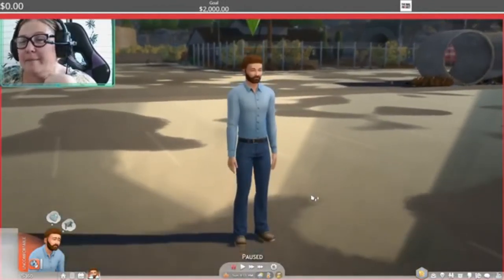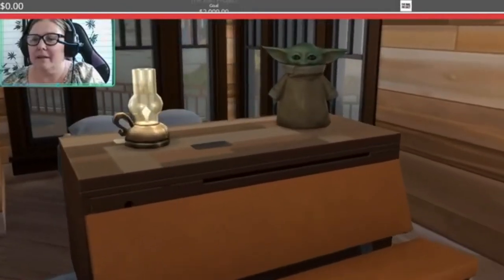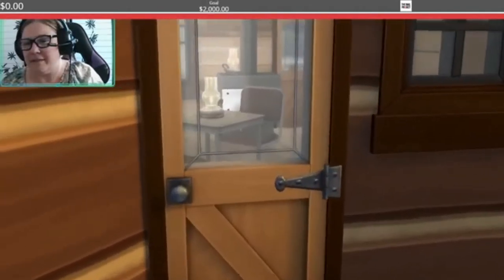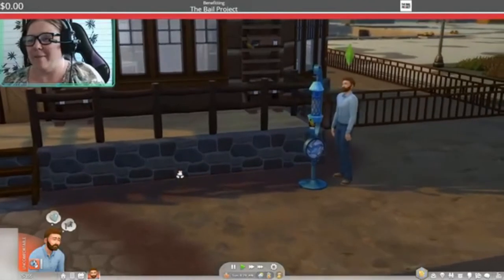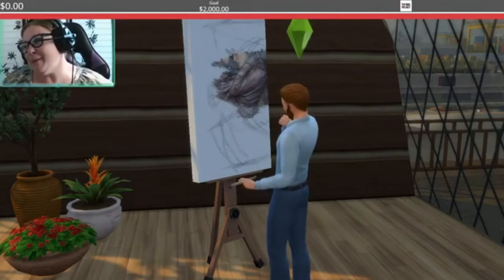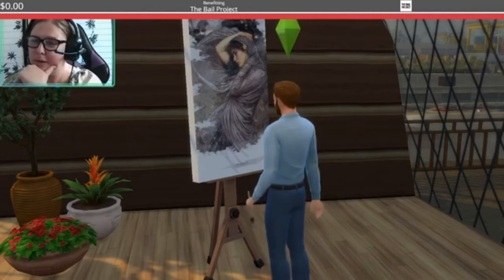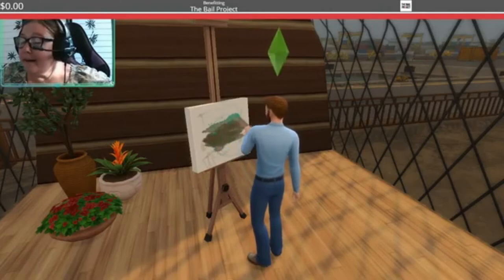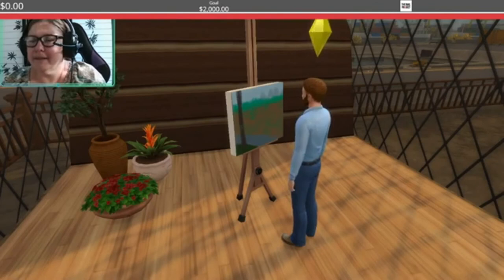Siminary Studios | Happy Little Trees Season 1 Episode 1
Rob Boss is a gentle, nature loving man. He wants nothing more than to make beautiful things, to share beautiful thoughts, to have beautiful feelings. His goal is to spread love throughout the world through art and planting happy little trees everywhere he goes. This young man has been taught from a young age that beauty is everywhere, you just have to find it. And if you can't find it, make it.